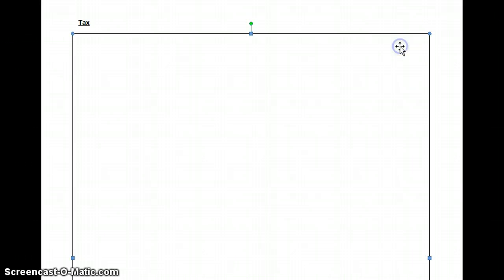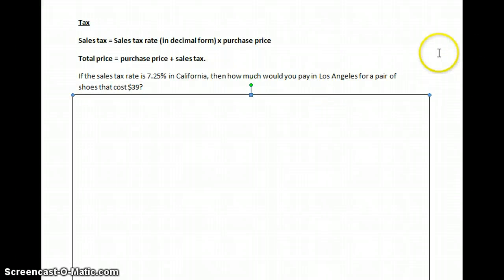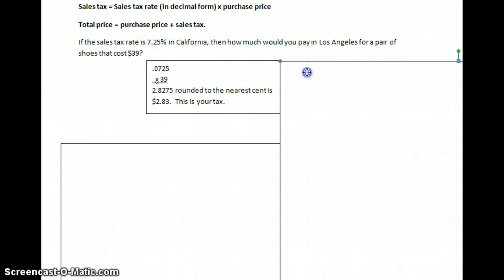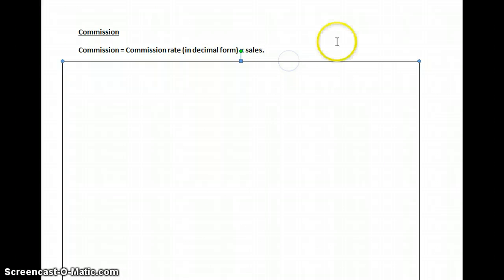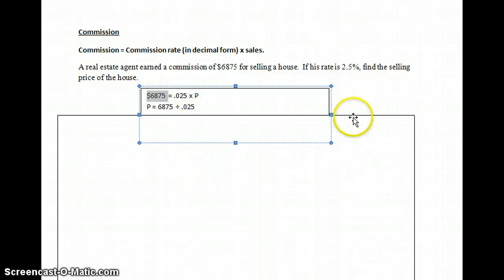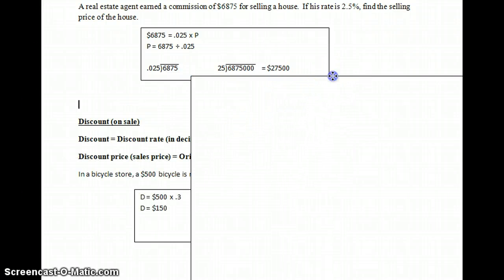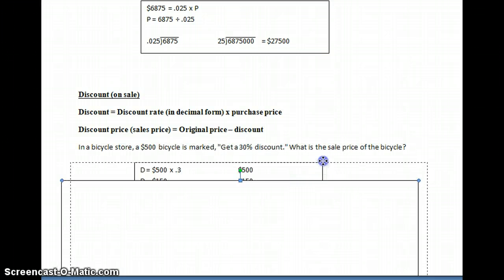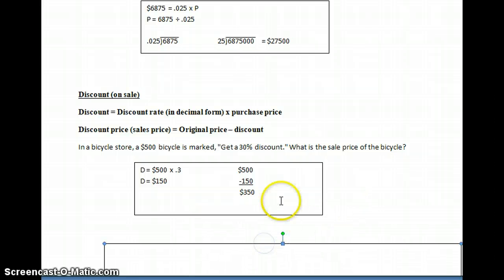Tax, Commision and Discounts